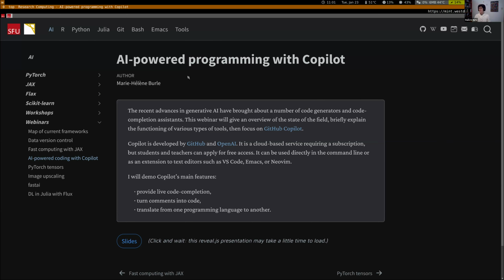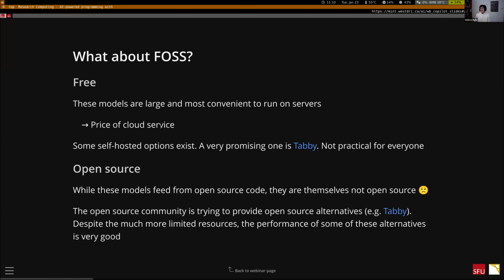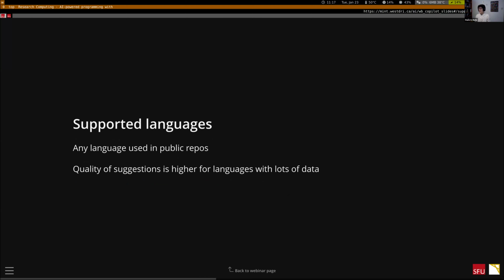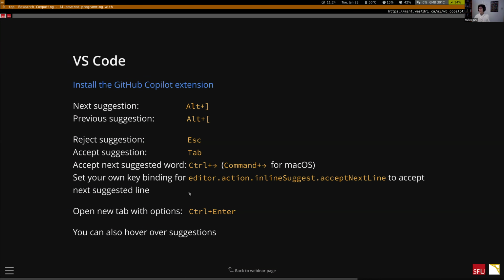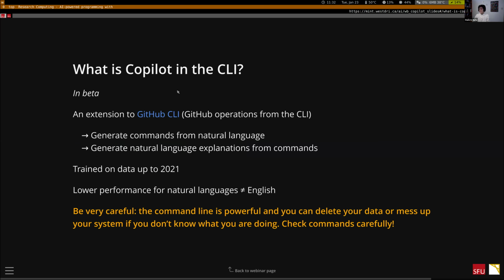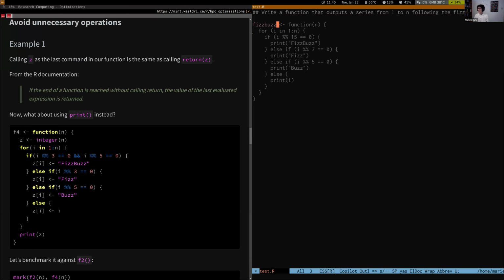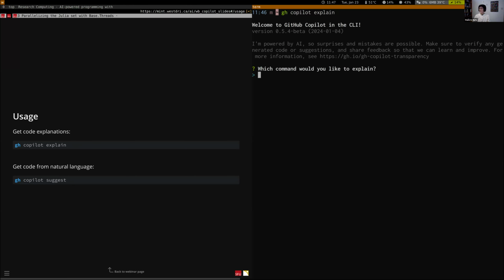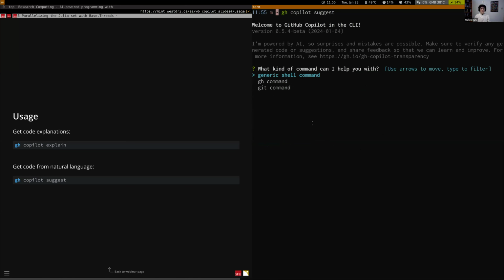AI-powered coding with GitHub Copilot